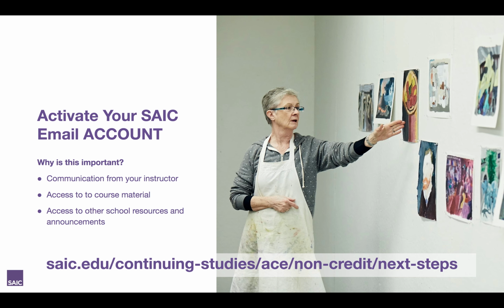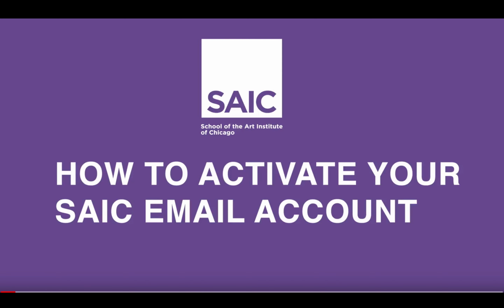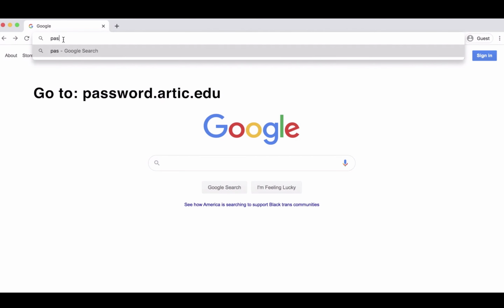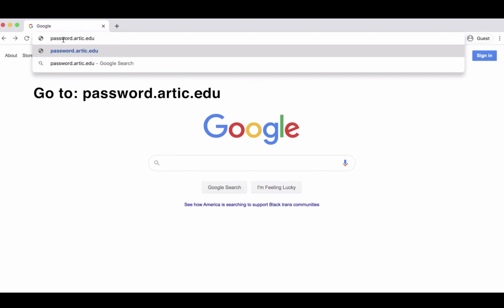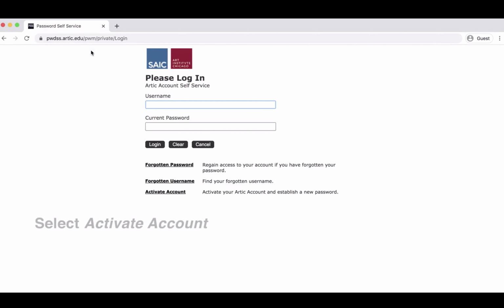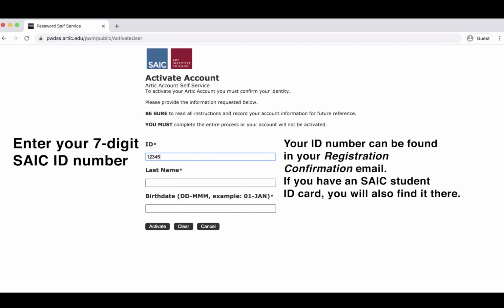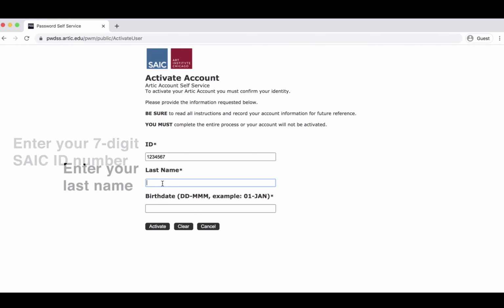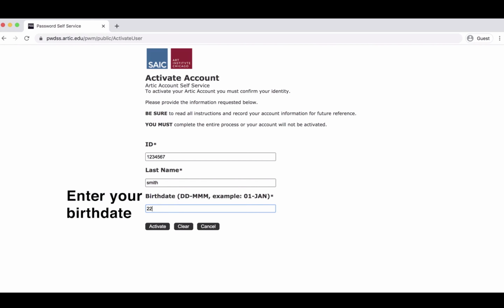ACE Orientation 2021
Information on how to prepare for your Adult Continuing Education course at SAIC.